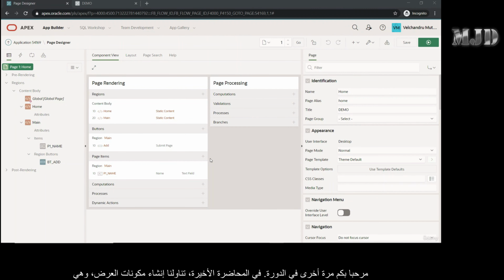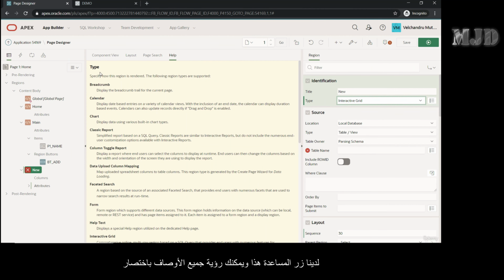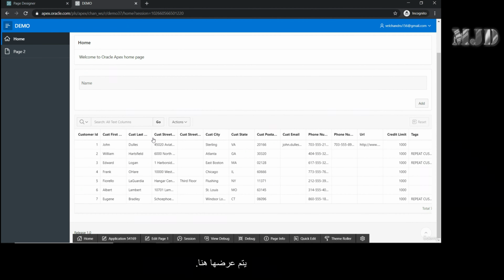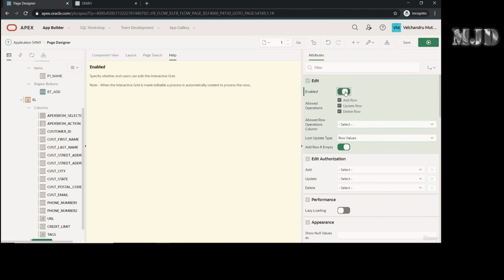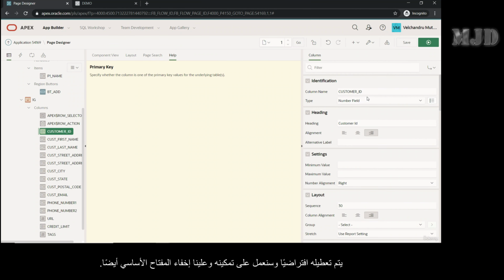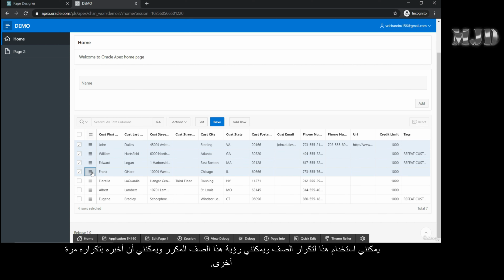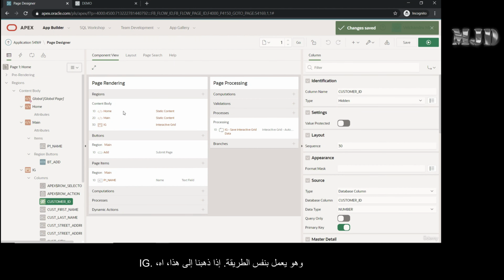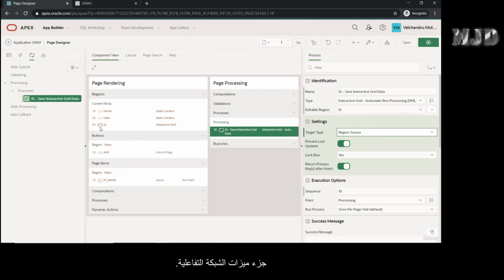17 - Interactive Grid Part 1.MjdAlabasi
In this lecture, you will be getting to know the purpose of Interactive Grid region in Oracle APEX.